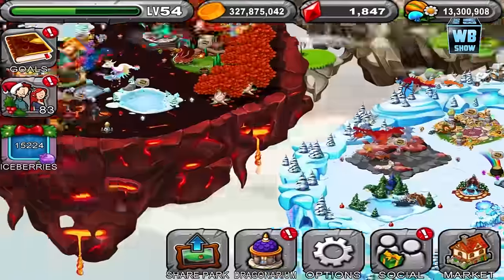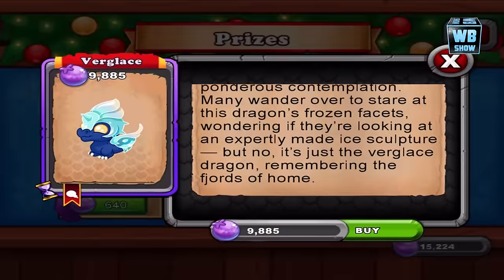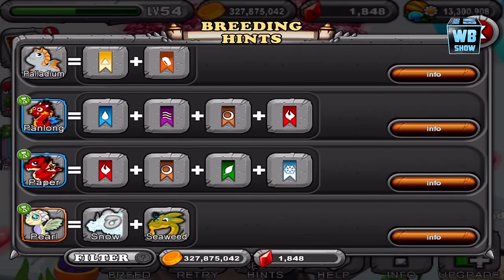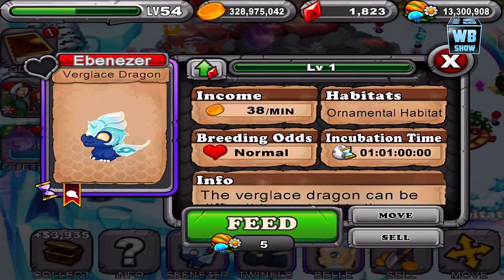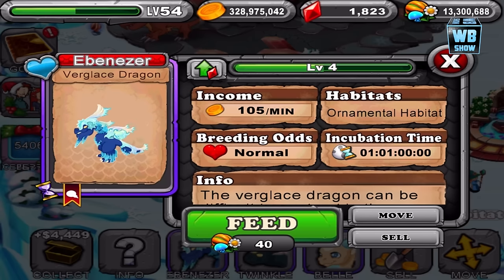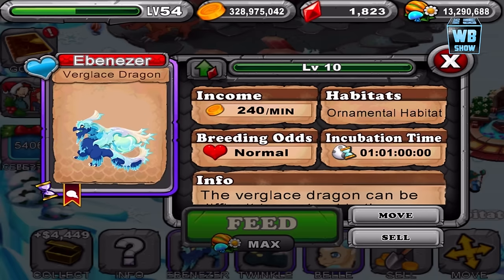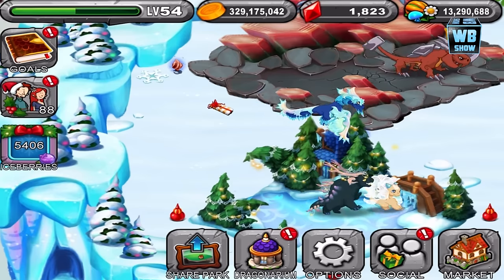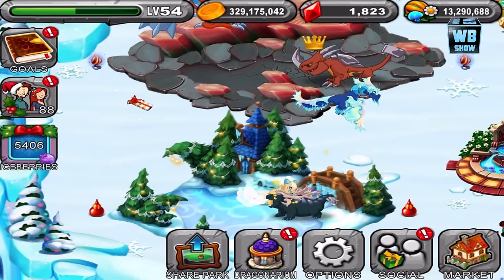How to Get Verglace Dragon - DragonVale